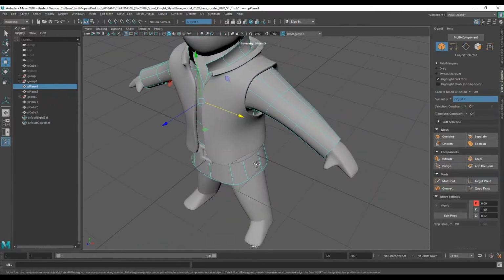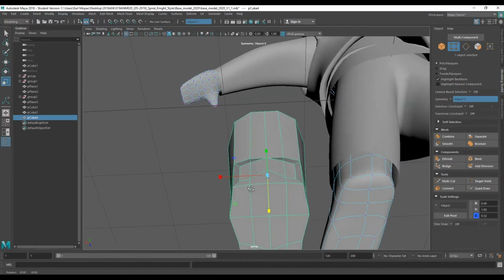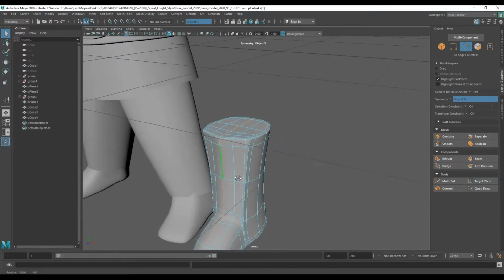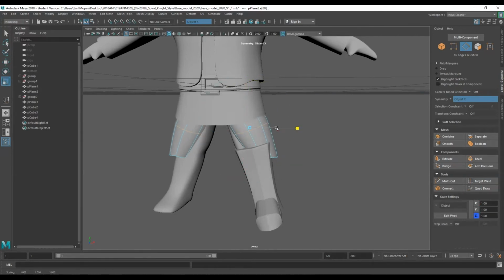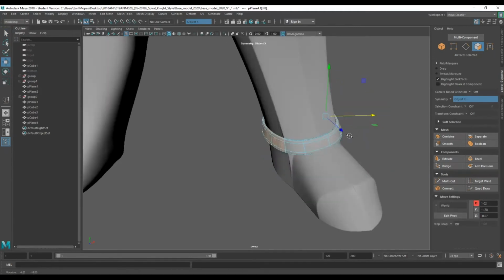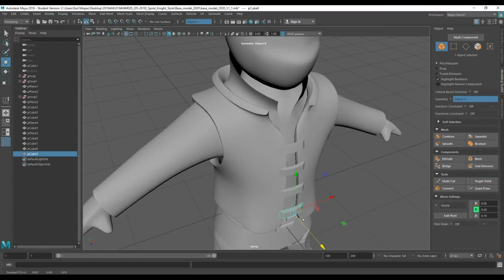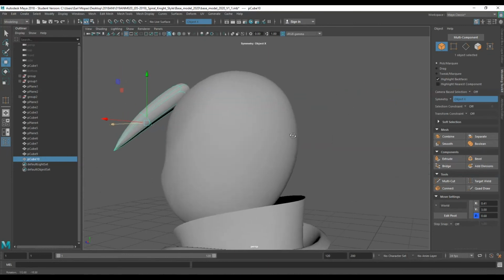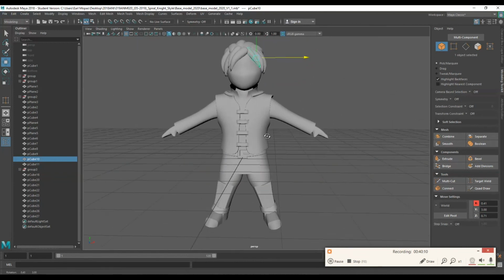Low Poly HUNTER Character Model Step by Step TUTORIAL (PART 3/3) | Autodesk Maya 2020 for Beginners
What's up YouTube! Here's is the final part of that character tutorial video we started. If you do have time, just follow along with this video and you can make these models yourself :)